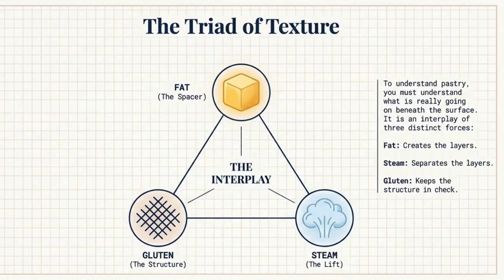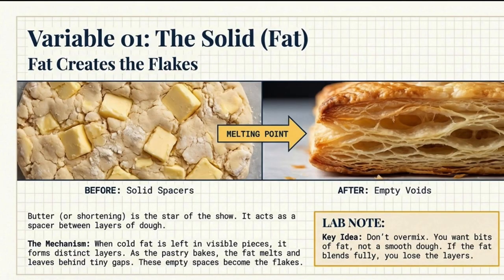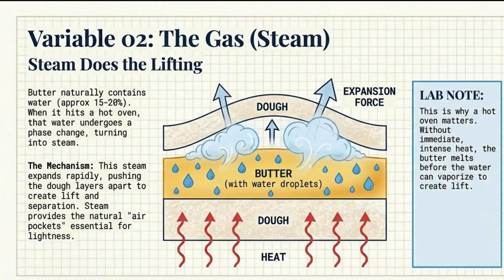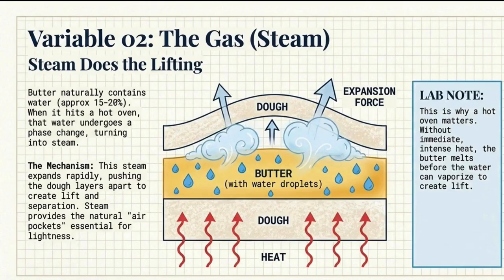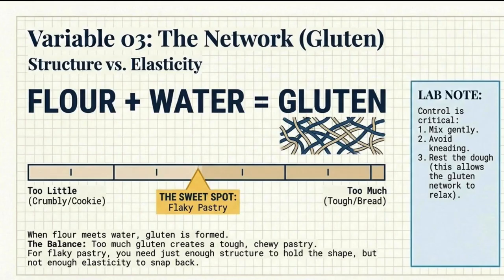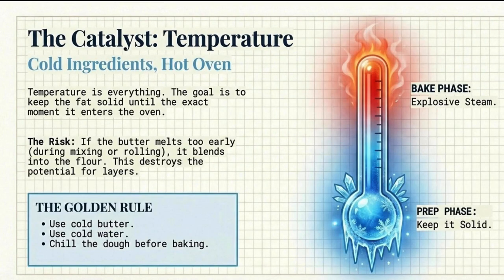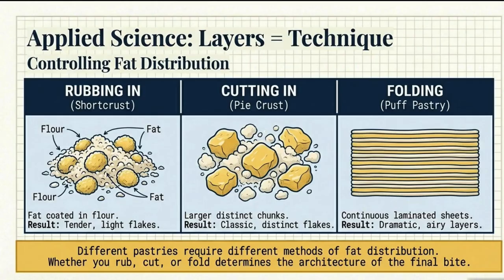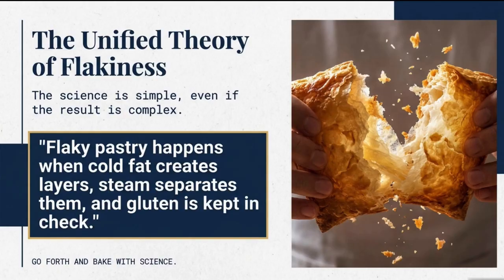The Physics of the Perfect Crumb – The Science and Architecture of Flaky Pastry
What makes a pastry perfectly flaky? It’s not luck—it’s science. 🥐✨

In this video, we break down the hidden physics and chemistry behind that irresistible, delicate crumb. Every step in pastry-making is a carefully balanced reaction.

You’ll discover how:
Fat forms the structure of flakes
Steam acts as a natural leavening force
Gluten must be controlled for tenderness
Temperature determines success or failure
Technique shapes the final texture

Whether you're making pie crust, shortcrust, or puff pastry, the secret lies in understanding how these elements work together.

Perfect for bakers, students, and curious minds—this is where food meets science, and everyday baking becomes edible engineering.